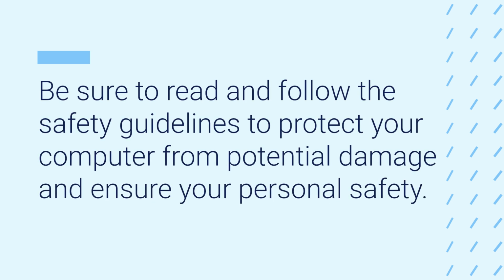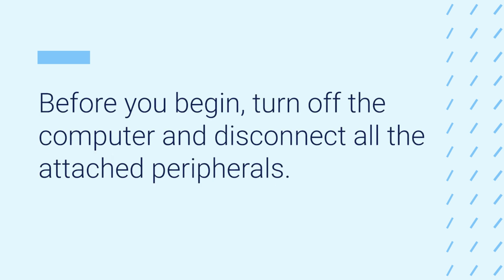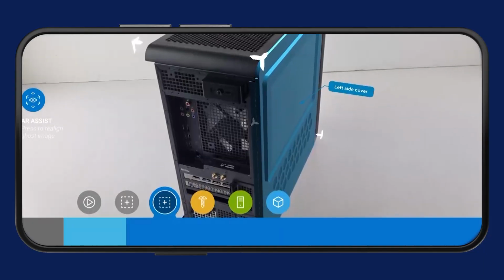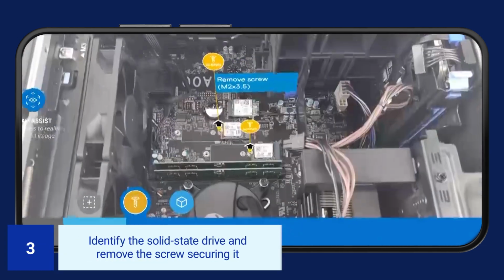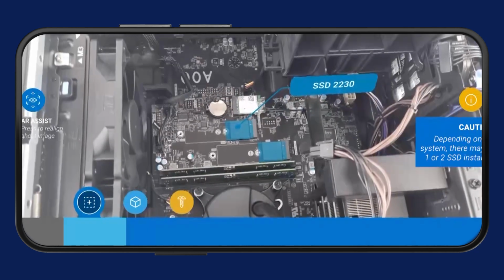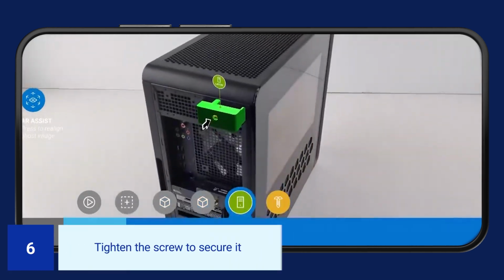Alienware Aurora R16 | How to replace the 2230 solid state drive (SSD)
💻 IMPORTANT NOTE
Always back up your data of your disk ( on cloud or external storage ) and consult your manual before trying to remove or to install any component on your Alienware desktop computer
BEFORE YOU BEGIN THE DISASSEMBLY FOLLOWING THIS VIDEO TUTORIAL
✅ Refer to your system manual for safety instructions and recommended tools for the step by step installation or removal guide of your PC parts
✅ Shut down and unplug your PC
✅ Use proper Electro Static Discharge ( ESD ) protection

🔎ALIENWARE PARTS SELECTOR
Looking for an upgrade ? Use our Alienware PC part picker to find the right compatible component for your DELL Technologies systems

Any doubt on specific parts being Do It Yourself Customer Replaceable Units or DIY CRUs ?
We are Dell Technologies, pc desktop & laptop manufacturer since 1984 , and thus our products repair experts 😊To follow our hundreds of disassembly videos , please subscribe , as we are adding more each sunday !

Thank you for supporting the Dell Technologies official Technical Support Youtube channel !

📅 Upload Date : February 1, 2026

🎯 Originally designed for:
English-speaking users in Australia, Canada, India, Kenya, Nigeria, Pakistan, the Philippines, South Africa, United Kingdom, United States, and more.

💬 Use Youtube auto dubbing enabled feature to listen audio in your own language. In Settings icon, select Audio track and choose among the 12 available languages.